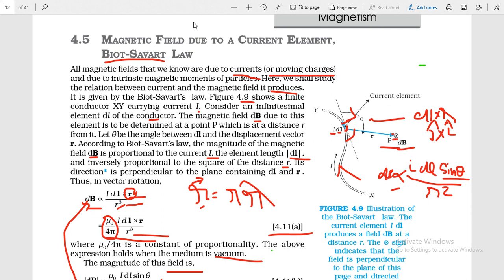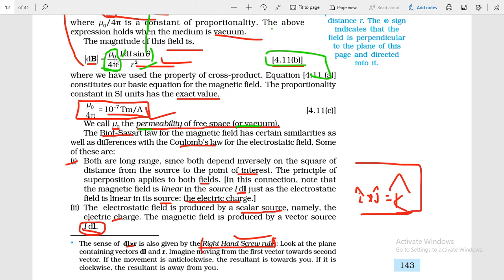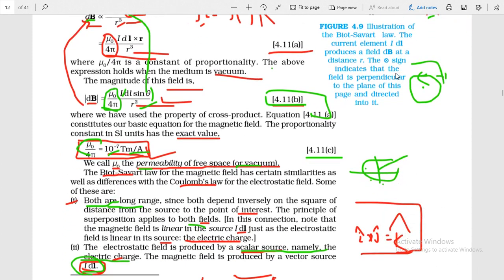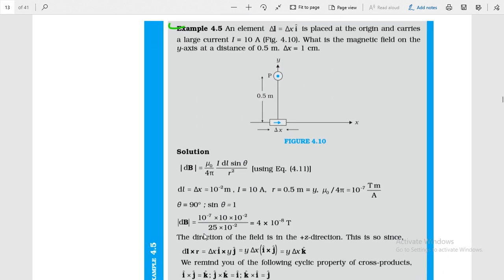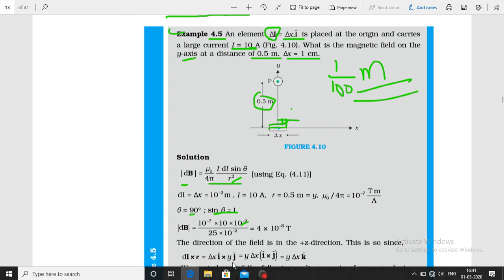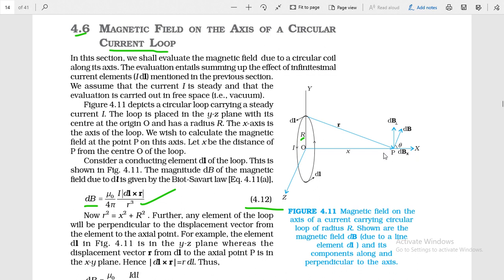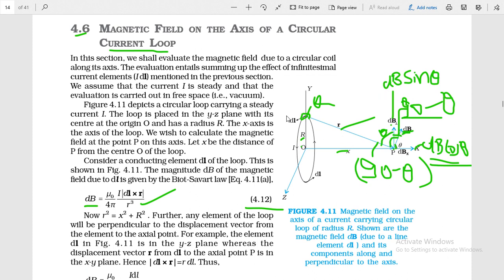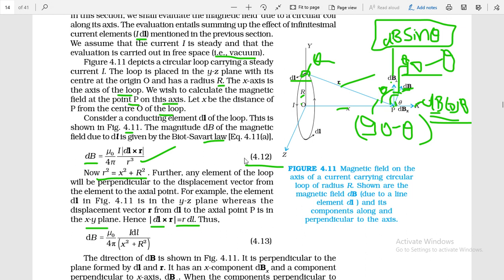Class XII A Physics 05 05 2020 By Mr Sunil Yadav